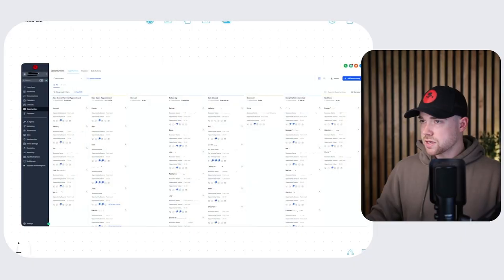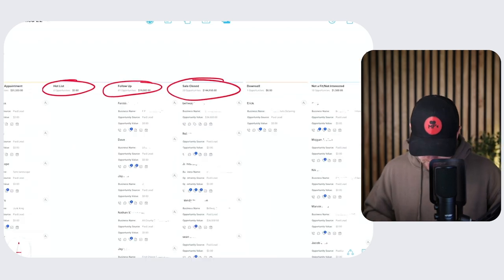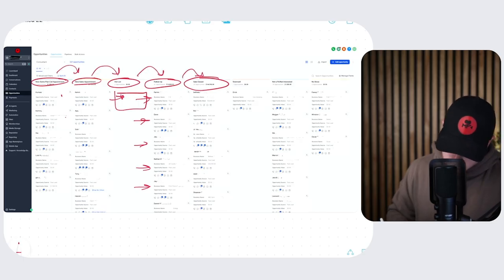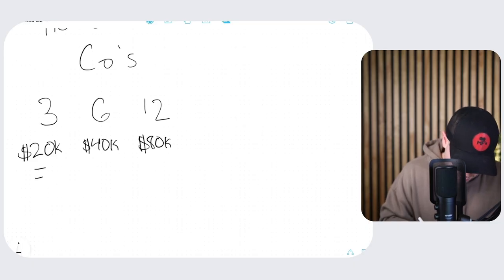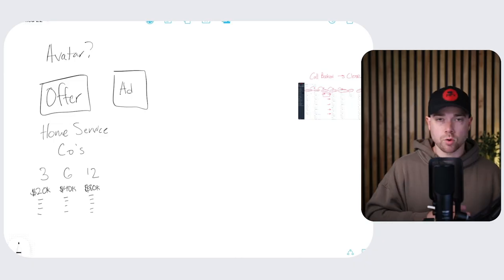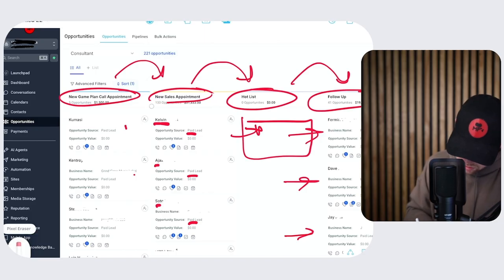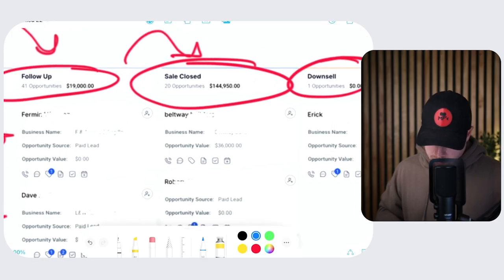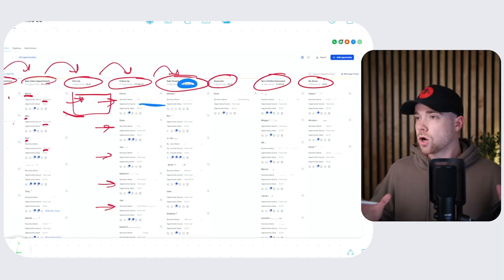The Exact System Our Client Used to Close $144K in Deals